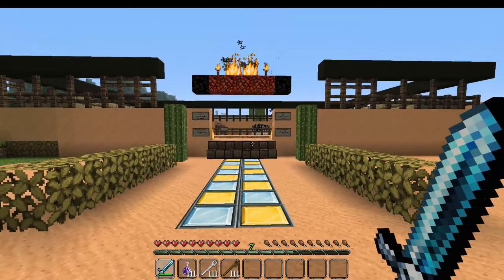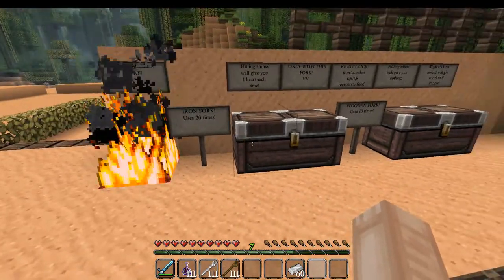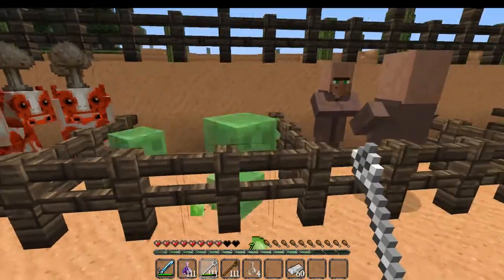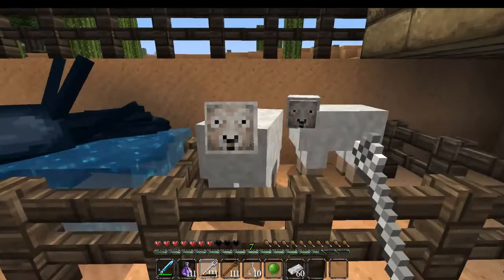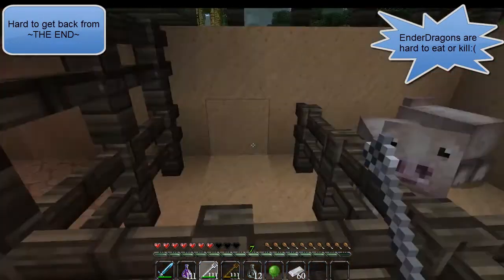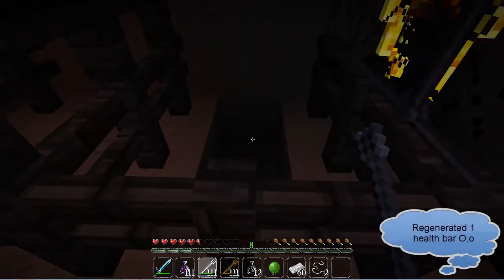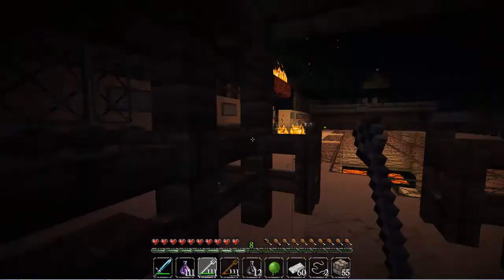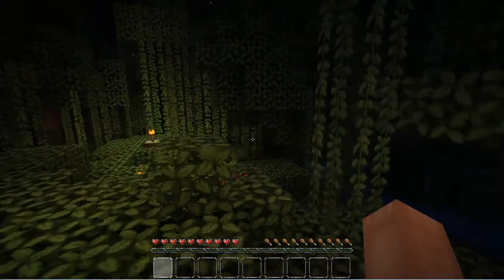Minecraft: Eat the Animal Mod (Showcase)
Minecraft Mods, Texture Packs, Maps, Tools, Skins!

modsmp/page__p__14559495

ENJOY :D